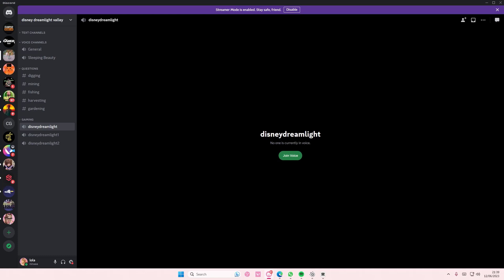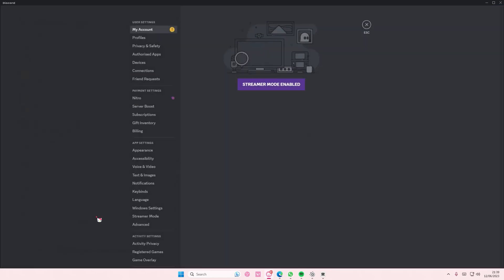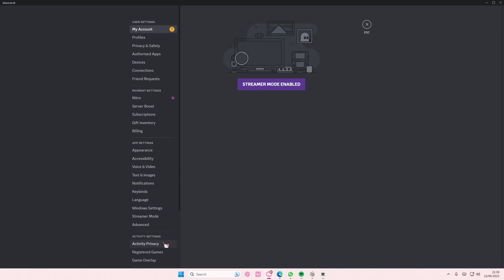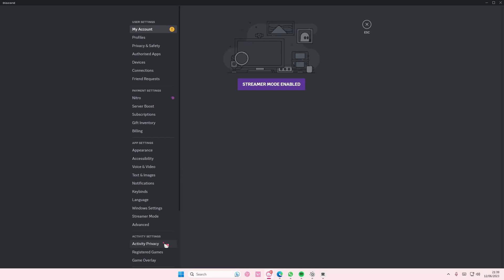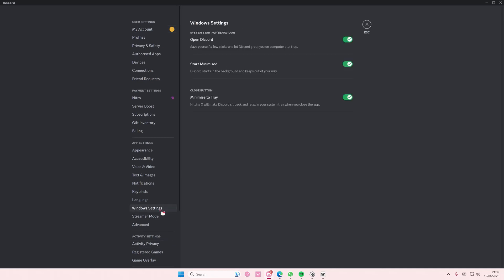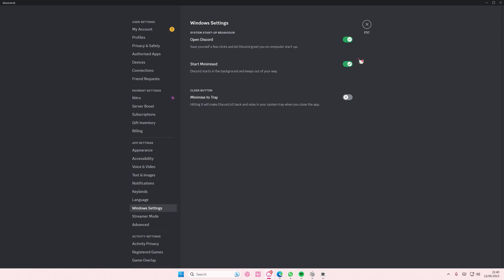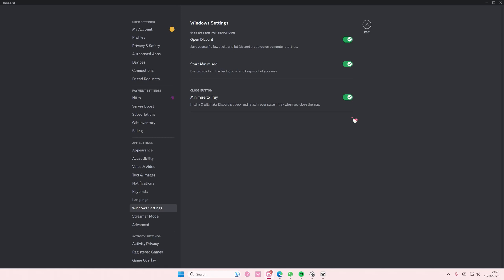How To Make Discord Start Minimized? Keep Discord In Background When PC Start NEW UPDATE JUNE 2023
Keep Discord in background when your PC starts by watching this tutorial.